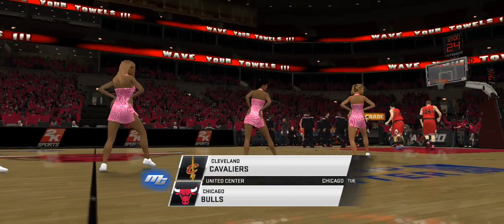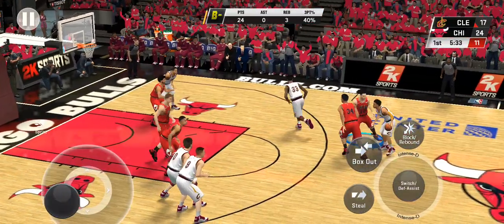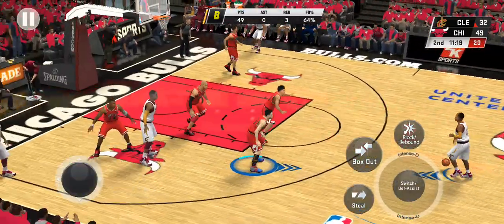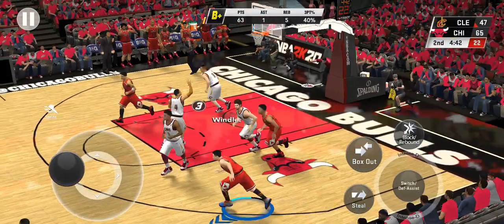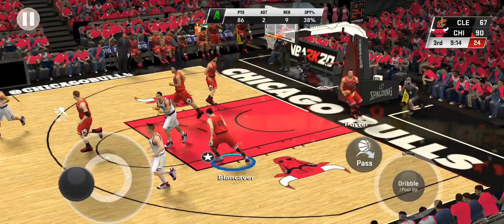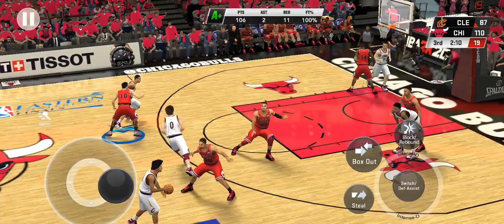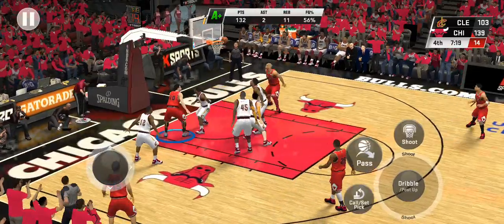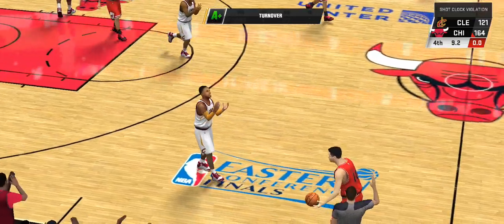nba 2k20 mobile finals game 2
Stephen ❤ blackpnk rose 😍😍😍😍
stephen Park
metal slug mobile
vlog
mobile call of duty
BLACKPINK  unboxin
unboxin
nba 2k20 mobile
pokemon unite mobile
pubg mobile
farlight 84 mobile
Can make me have 1k subscribers and support and tell this to your vlog thanks to watching pls subscribbe stephen gaming